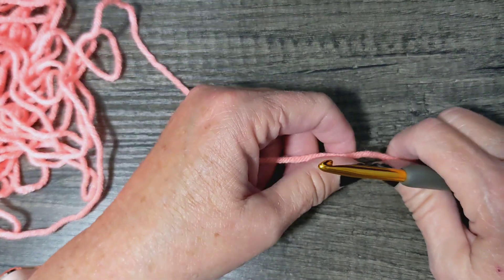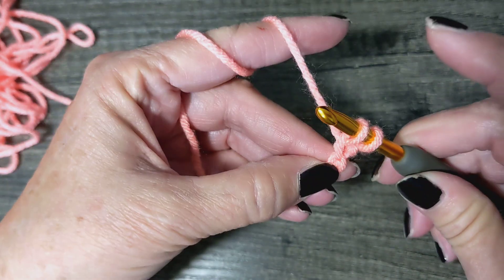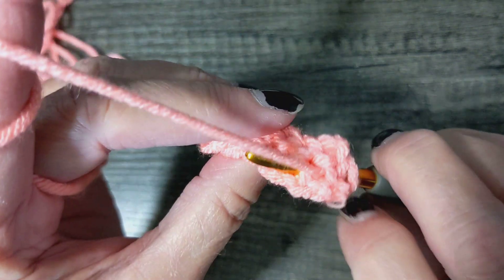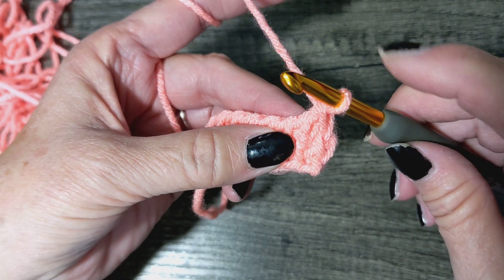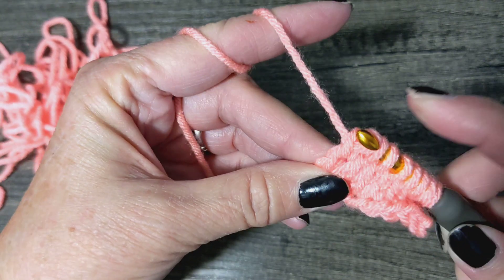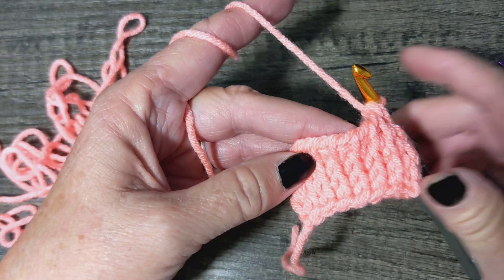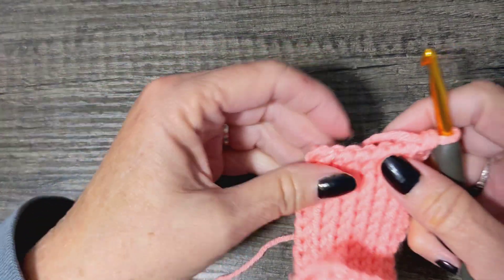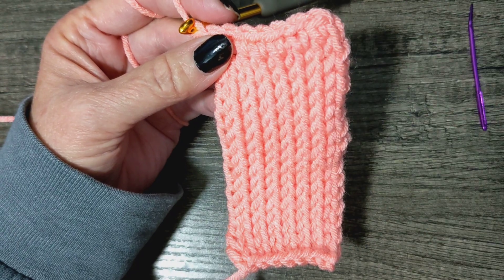Let's Learn Tunisian Knit Stitch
let's learn how to do the Tunisian Knit Stitch using a regular crochet hook.

answer one question and you’re in

Judys Jewelz